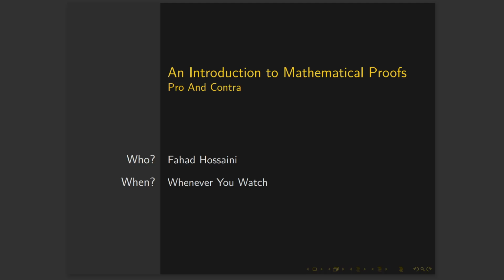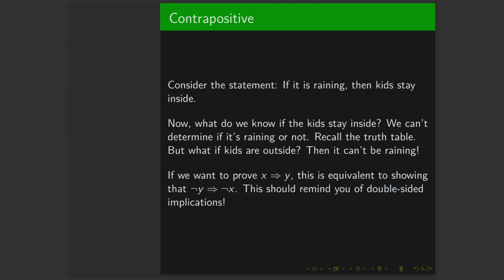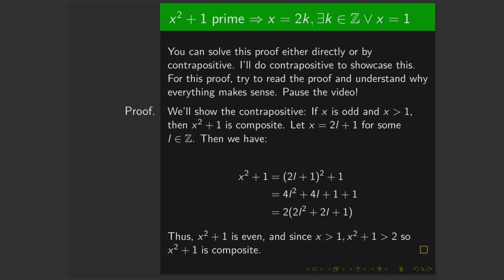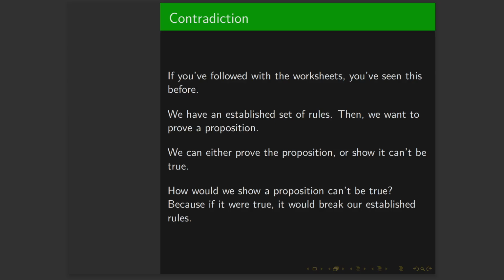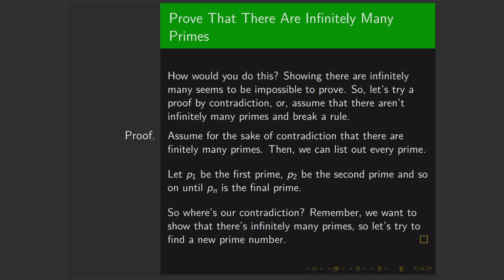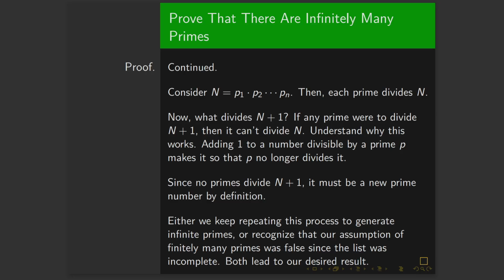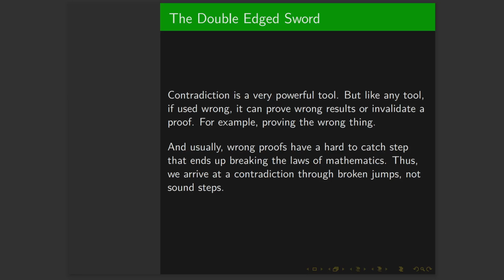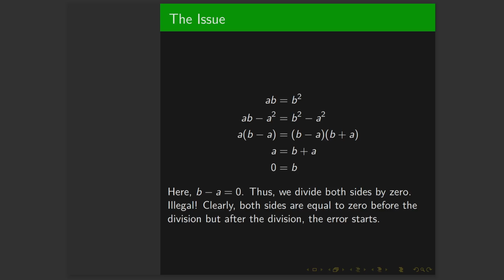Pro And Contra - Introduction To Mathematical Proofs (10)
0:00 Recap
1:00 Contrapositive
1:53 Proof By Contrapositive
3:34 Contradiction + Proof
6:15 The Double Edged Sword